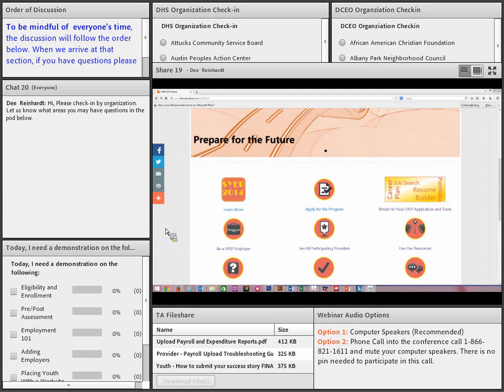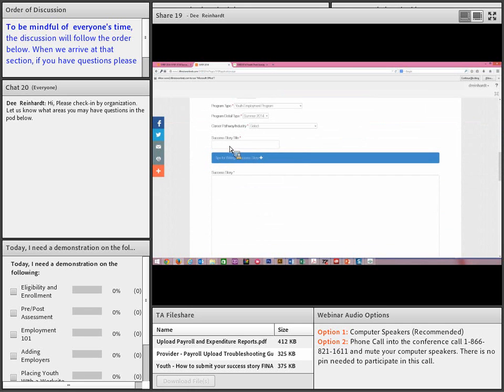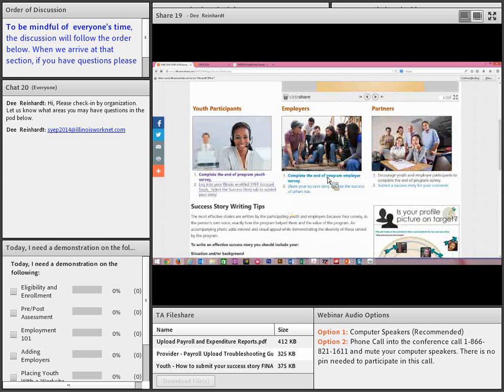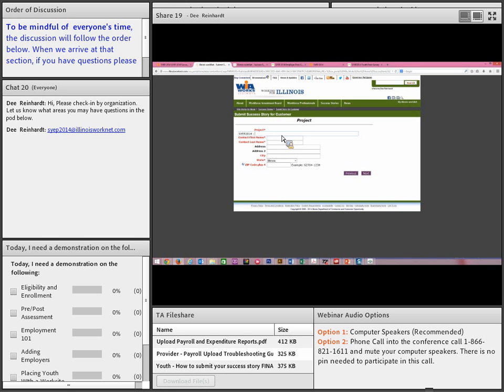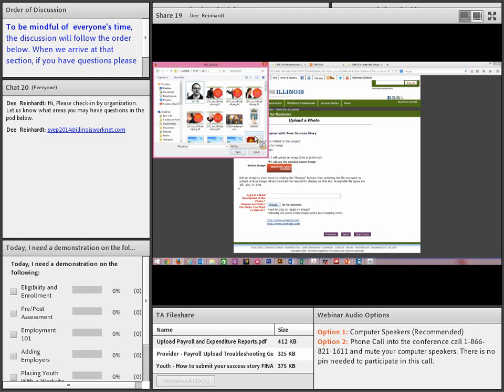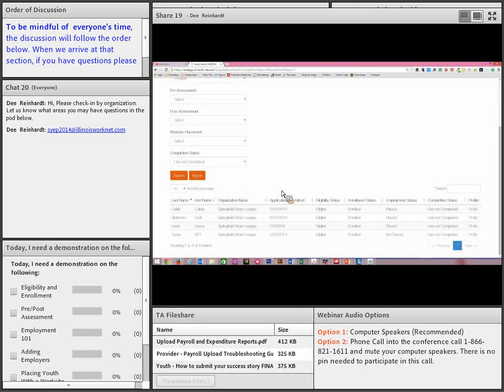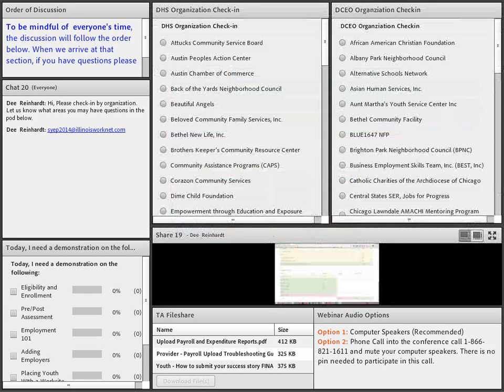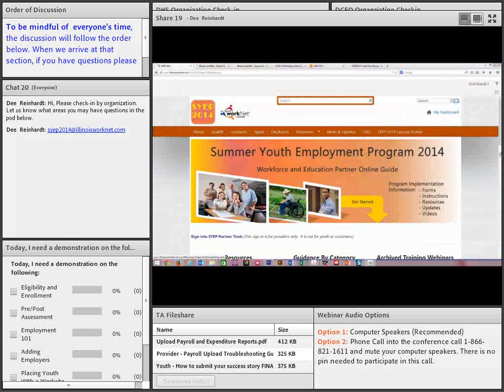SYEP Technical Assistance Webinar - September 10, 2014